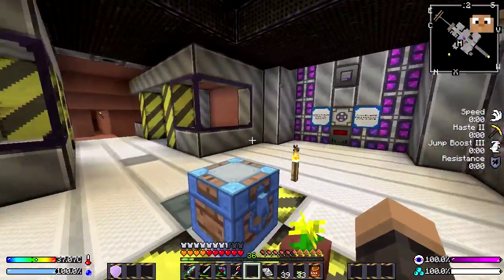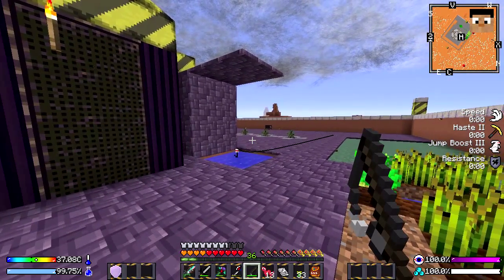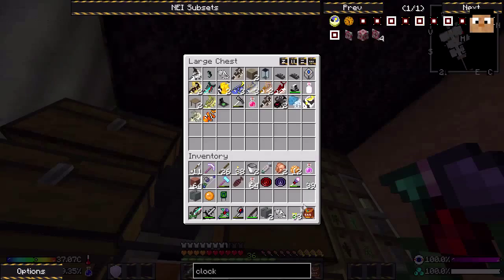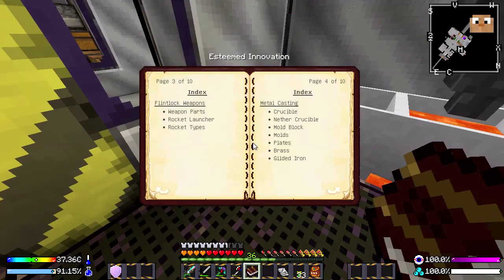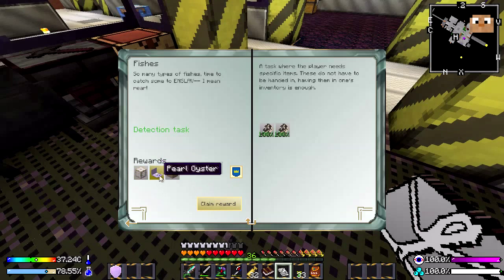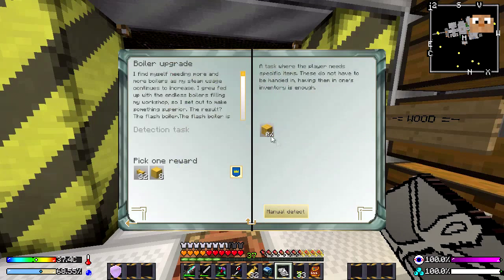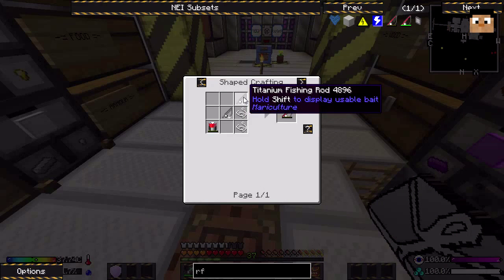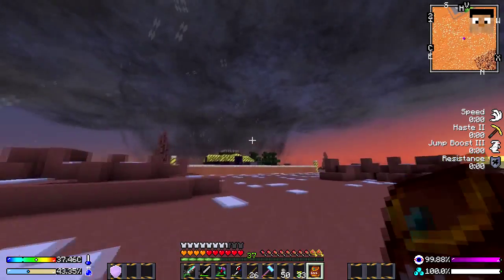Blast Off EP.07 - FlaxMaguffin & Barry Culture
FTB HQM Blast Off Episode #07

In This Episode :- Steam, Flowers & Fish.